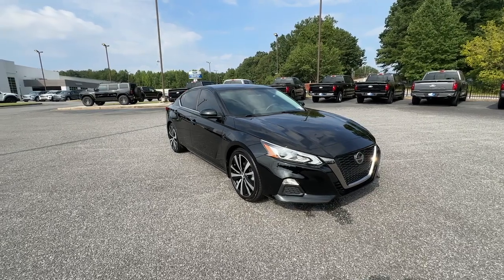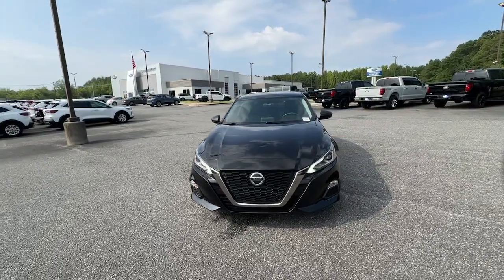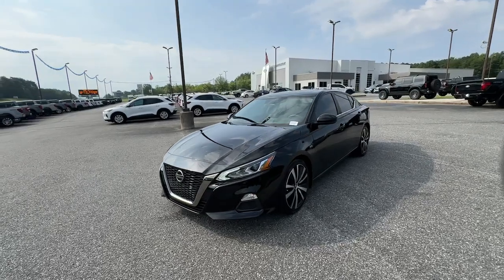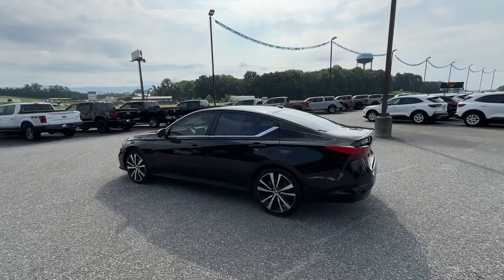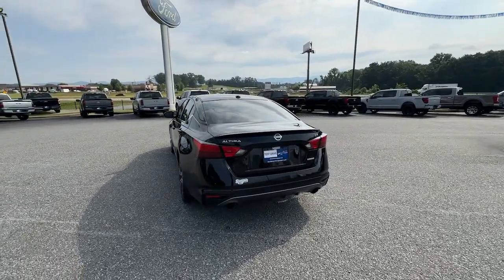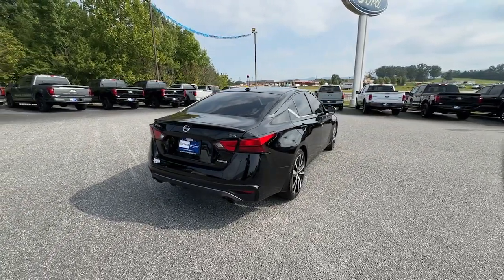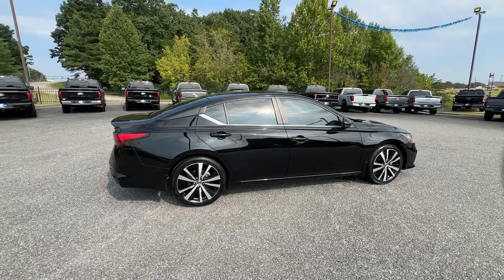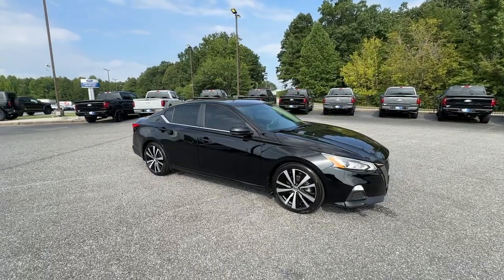2019 Nissan Altima 2.0 SR Jasper, Canton, Woodstock, Alpharetta, Kennesaw GA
Pre-Owned 2019 Nissan Altima 2.0 SR available at Shottenkirk Ford of Jasper located in 868 Hwy 515 S, Jasper, GA, 30143.
Stock#: F9330A - VIN#: 1N4AL4CV3KC241553

Get acquainted with the  2019  Nissan Altima.  Take a closer look at this sporty and practical Altima. From its athletic performance to its available all-weather capability to its spacious, comfortable cabin, this stylish, safety-minded mid-size is the ideal family sedan. The following are some of this vehicles highlighted options: Apple Carplay®/Android Auto®, Keyless Entry, Sun/Moonroof, Remote Engine Start, Lane Keeping Assist, Back-Up Camera, Satellite Radio, Blind Spot Monitor, Bluetooth® Connection, Aluminum Wheels. Stylish comfort blends beautifully with the latest tech in this can-do Altima. See for yourself when you take it out for a test drive. Our professional staff looks forward to giving you excellent service!